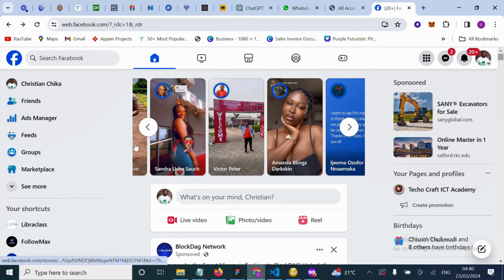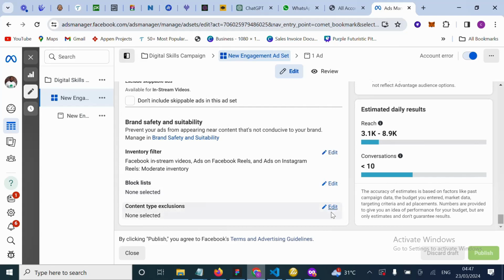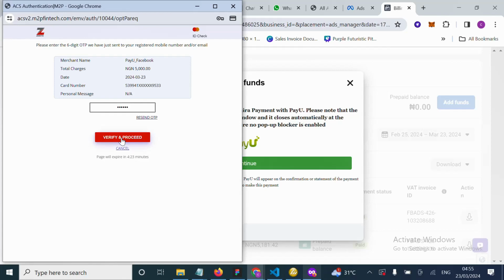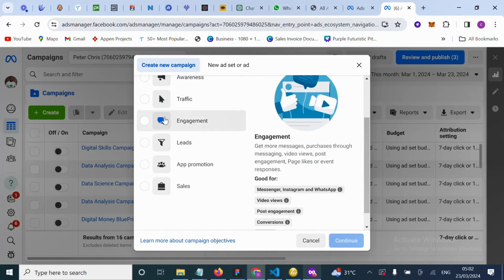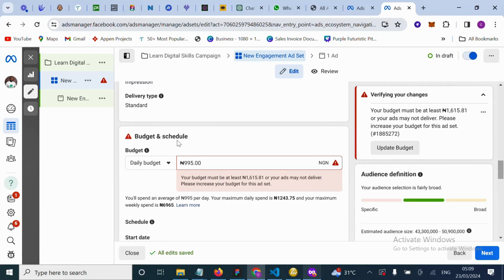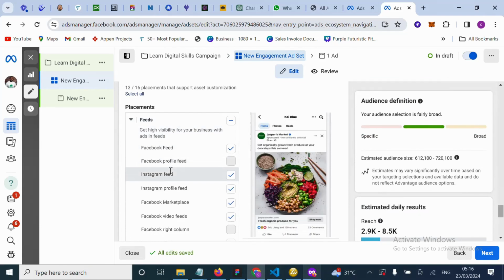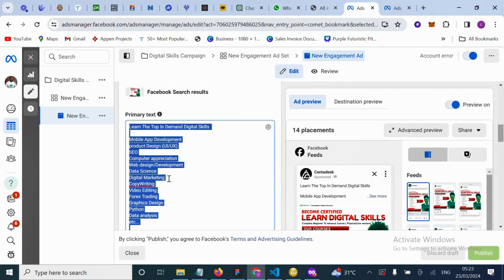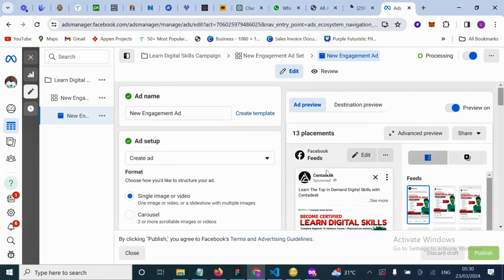Facebook Ads - Social Media Marketing